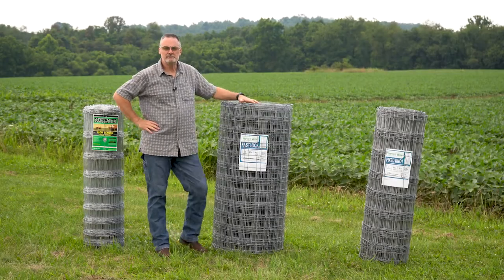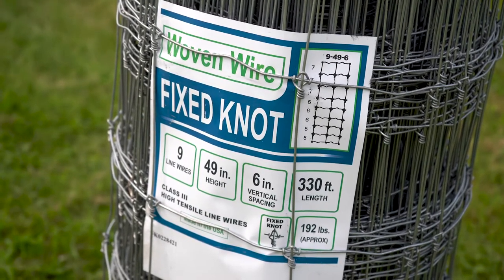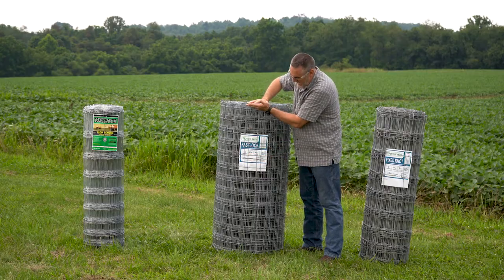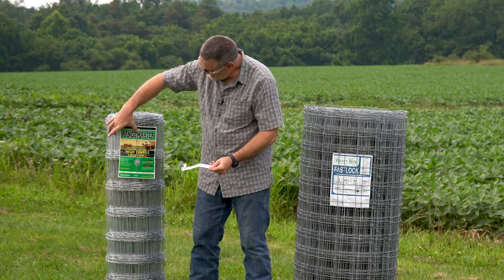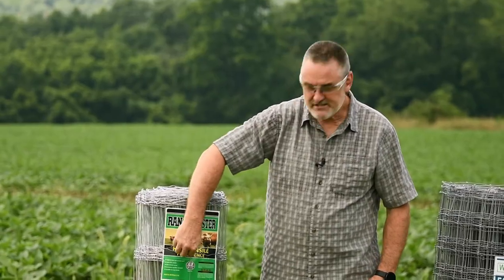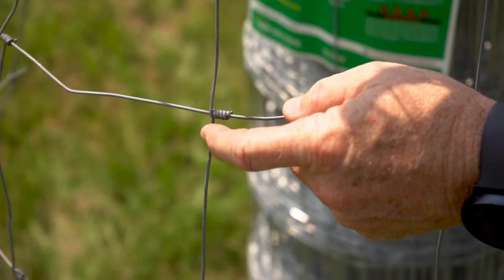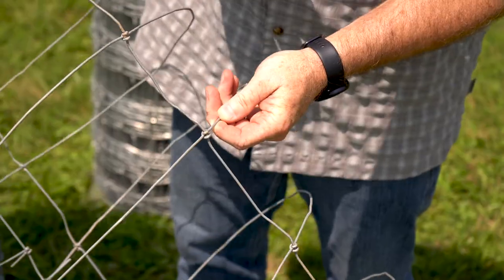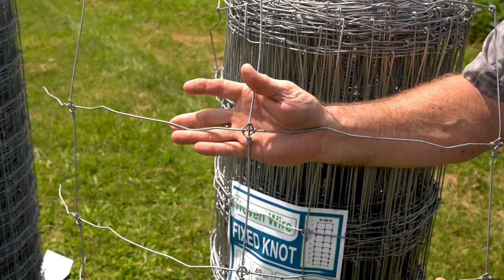Fencing 101 - Woven Wire Basics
Our product specialist Shane guides you through the basics of High Tensile wire.

Shop our selection of Woven Wire and Woven Wire Accessories